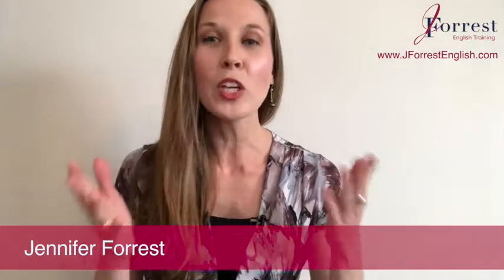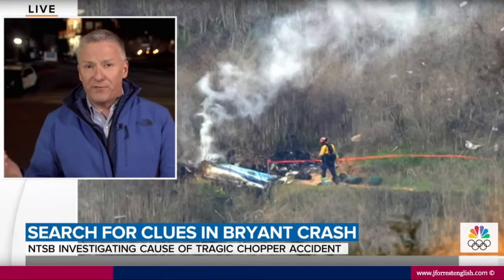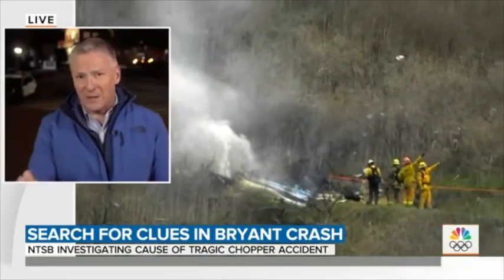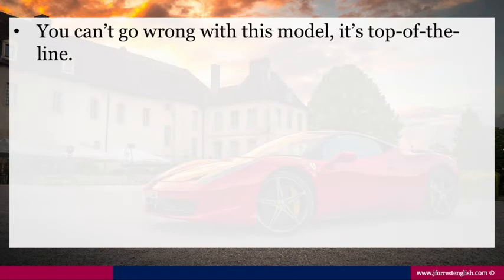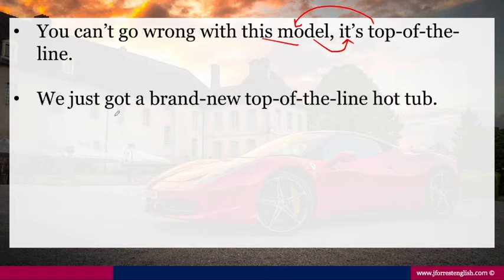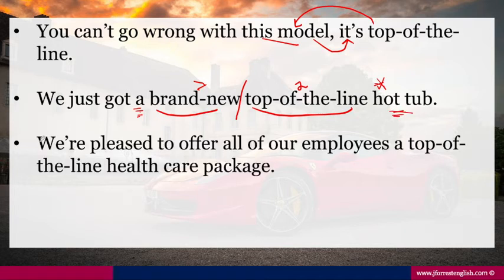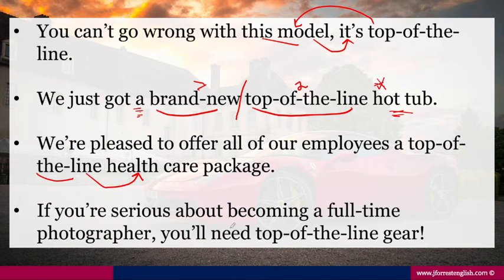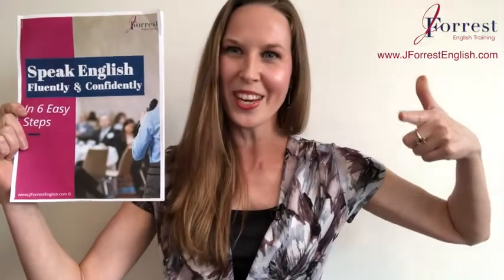Learn English with the News How to Understand FAST English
In this video, Learn English with the News and learn How to Understand FAST English.

We'll study a short clip from the news. In this clip, they're discussing the helicopter crash that killed Kobe Bryant and 8 others.

First you'll complete a listening exercise to test your listening skills of fast English.

Next you'll learn a really natural expression and you'll learn how to add it to your vocabulary in grammatically correct sentences.

Finally you'll get the chance to practice using your new expression in your own example!

By the end of the video you'll feel more comfortable listening to fast paced English and you'll have a new expression in your vocabulary!

Watch the lesson now...